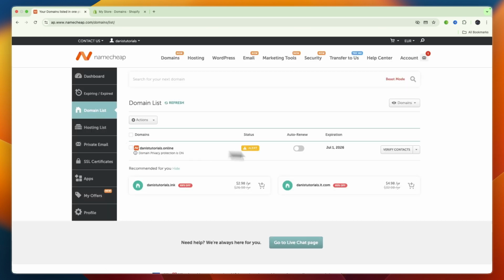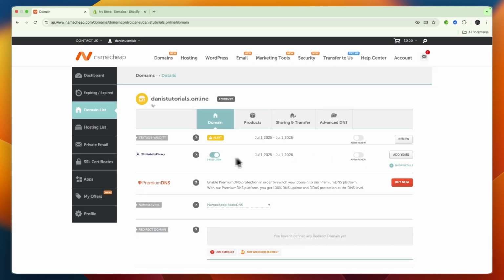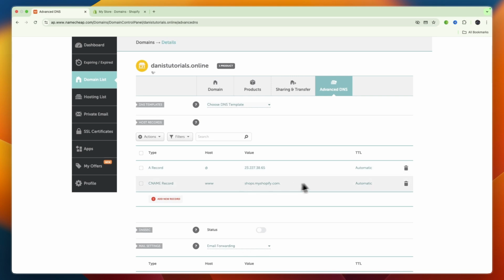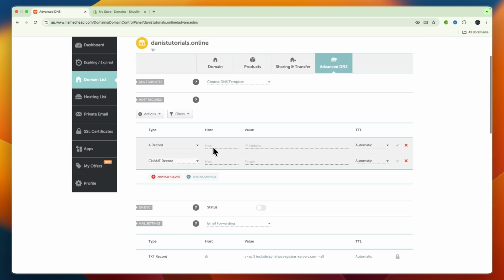How To Add DNS Records In Namecheap - Step by Step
In this video I'll show you How To Add DNS Records In Namecheap.